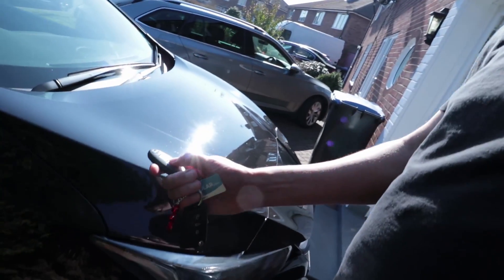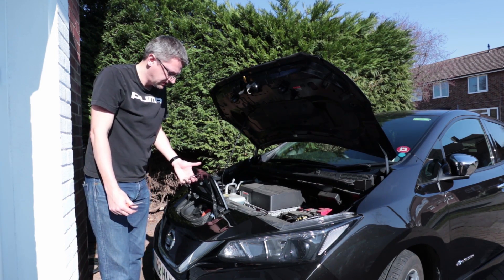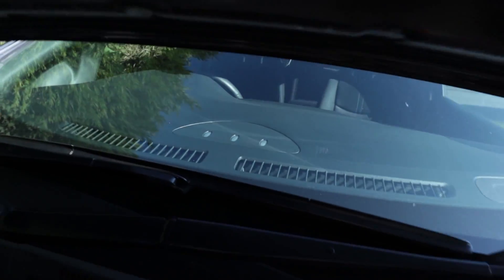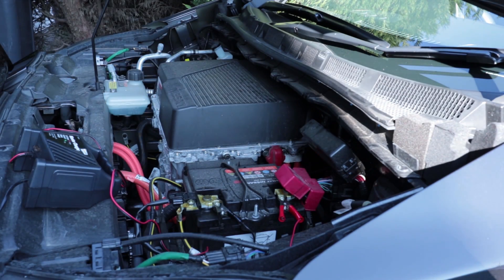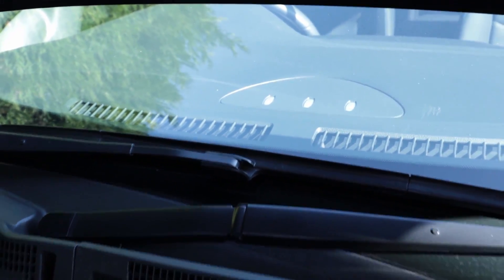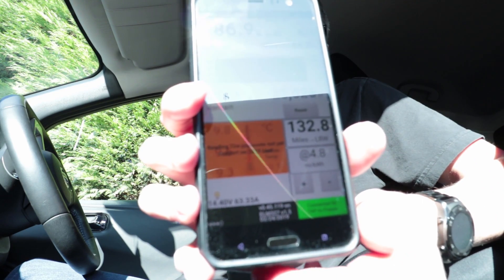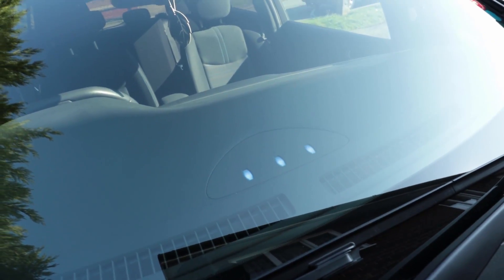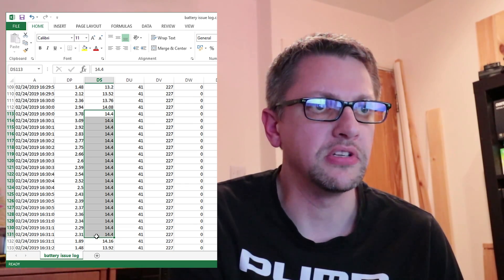40kWh Nissan Leaf - Dead 12v battery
I came to my 2018 Nissan Leaf 2.zero recently and found that I couldn't unlock it. Nothing worked!

Turns out that the 12v battery had somehow depleted and needed charging.

It wasn't a straightforward procedure to get it charged, as the 12v battery controls the keyless locking and the charge port release. Luckily there are manual methods to get around these issues, the video shows the steps that you need to take if this happens to you.

The car is now booked in for a diagnostic (and the RapidGate fix) at my local dealer. I will post a follow-up video detailing their findings.

Hit the notification button to know when new videos go live.

For £50 credit when you sign up to Octopus Energy, use my

For £10 charging credit on Electroverse from Octopus Energy, use this